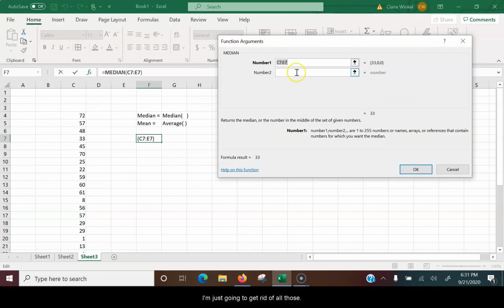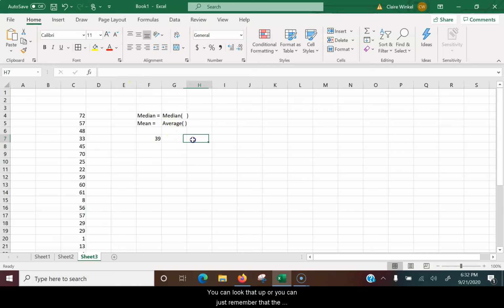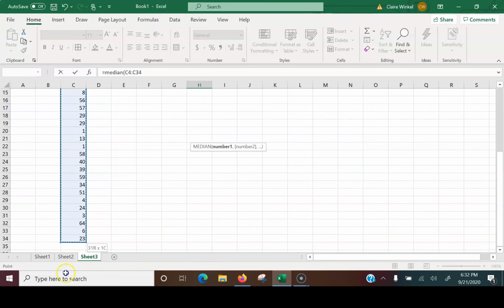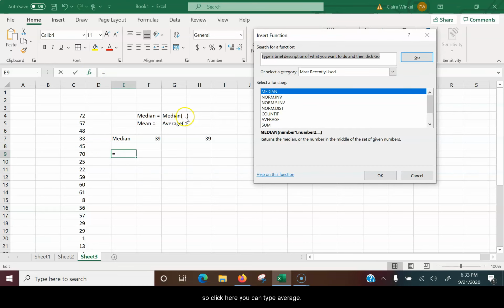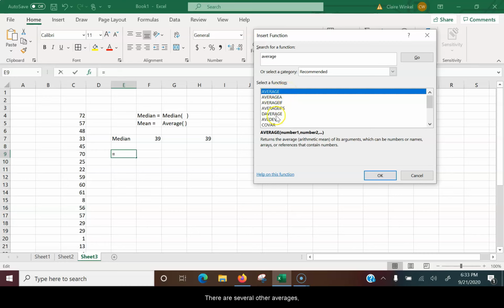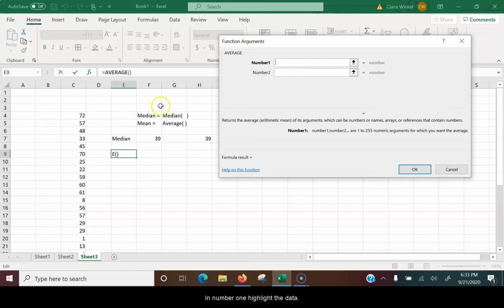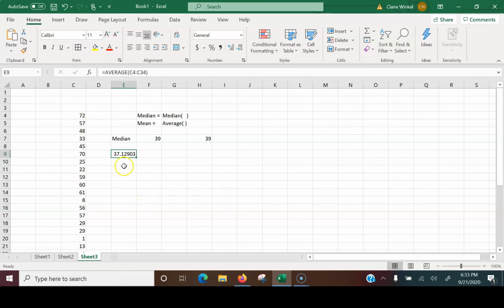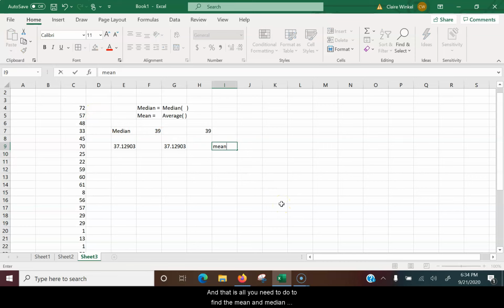Finding Mean and Median in Excel